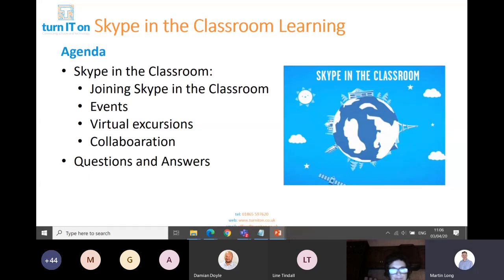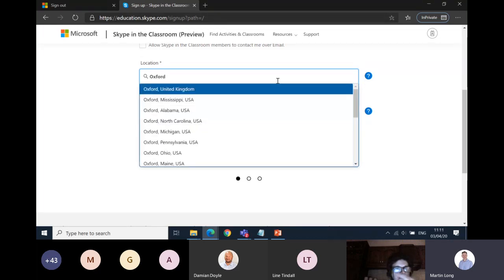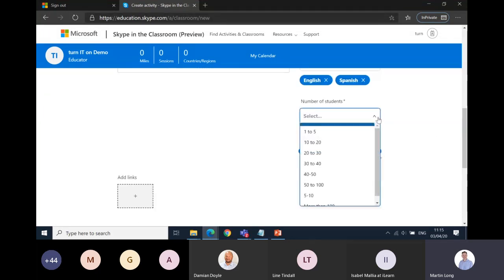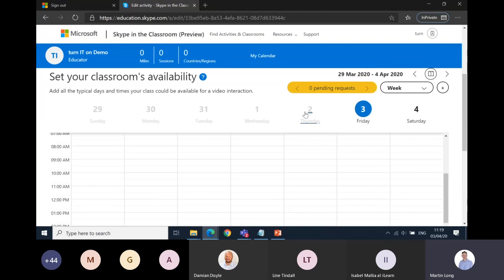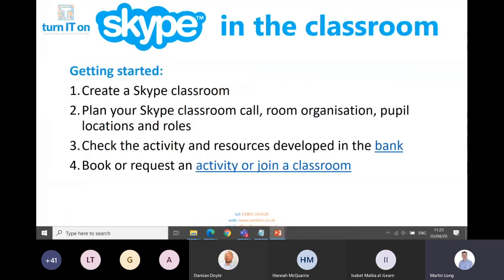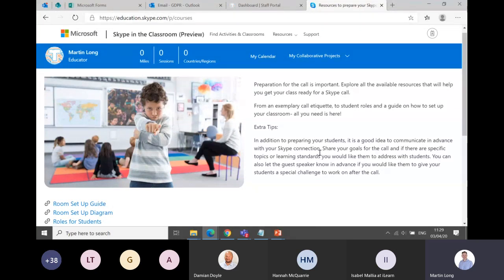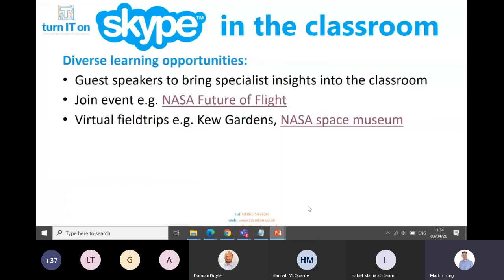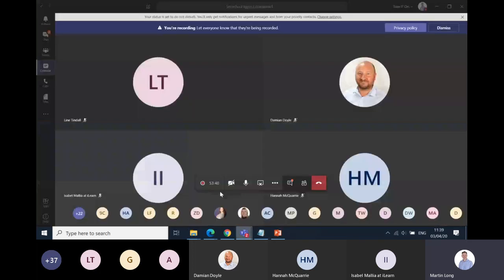Remote Learning Experiences with Skype in the Classroom turn IT on